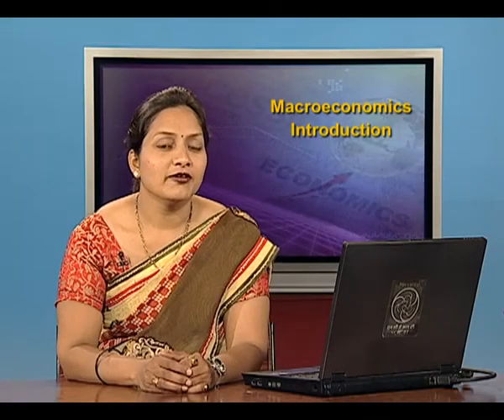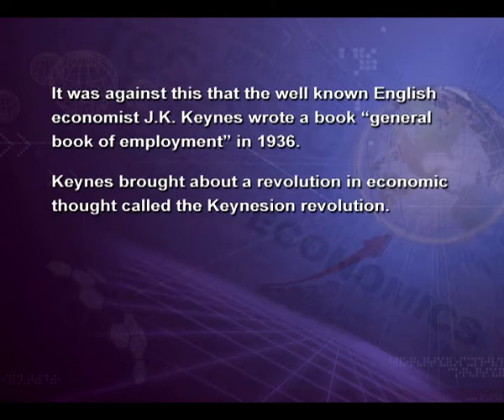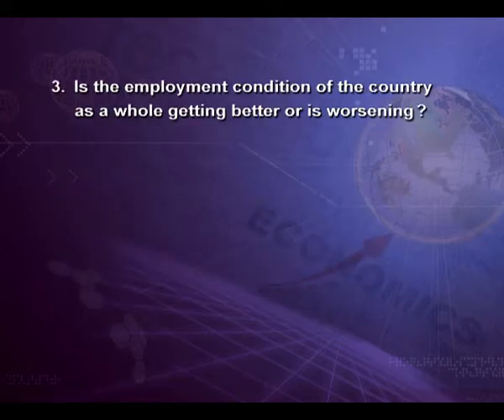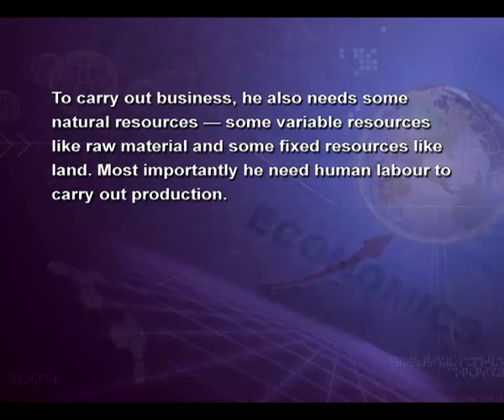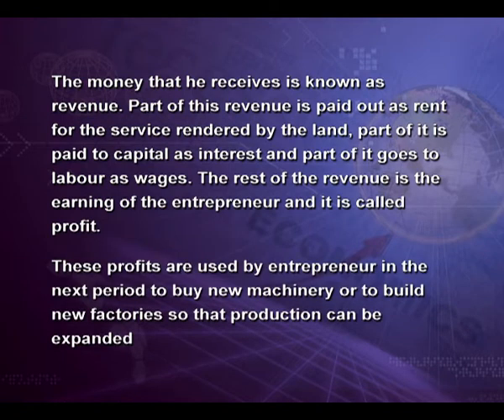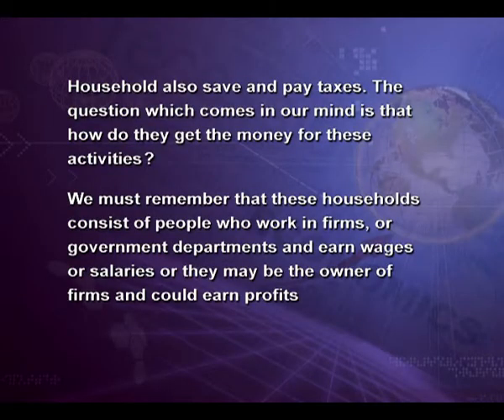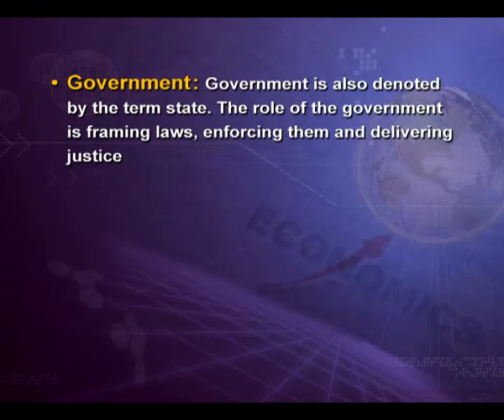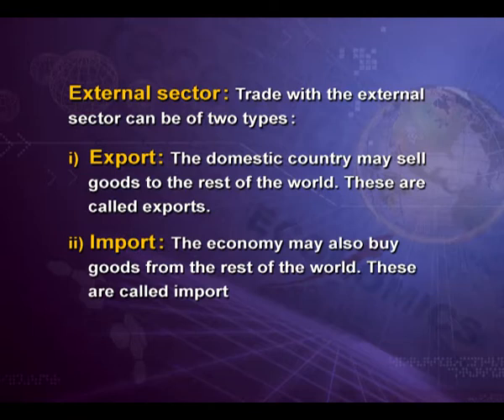Meaning of Macro Economics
Episode 01 of the video lectures of chapter 01 of Introductory Macroeconomics, an Economics textbook for class 12; covers the meaning of macroeconomics and difference between micro & macroeconomcs